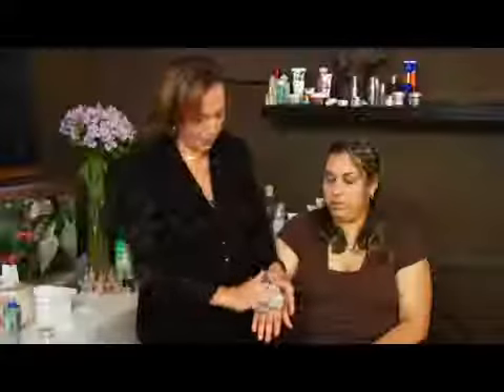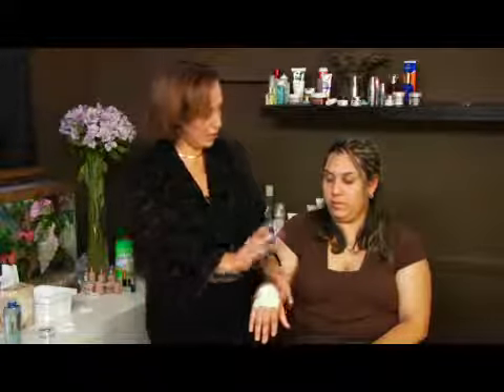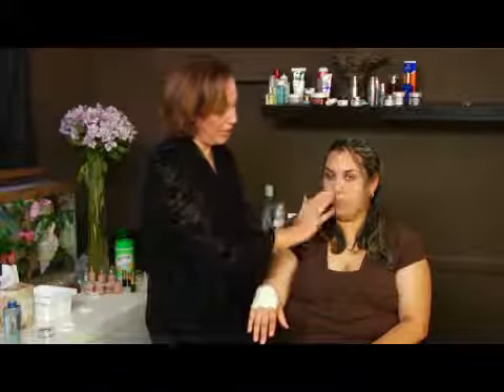How to Unclog Pores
How to Unclog Pores. Part of the series: Makeup & Skin Care Tips. To unclog pores, use an cleaner, exfoliator, mask and toner on skin to avoid acne outbreaks. Discover how to unclog pores with tips from a professional makeup artist in this free video about the basics of skin care.